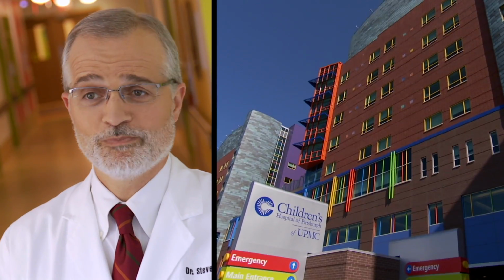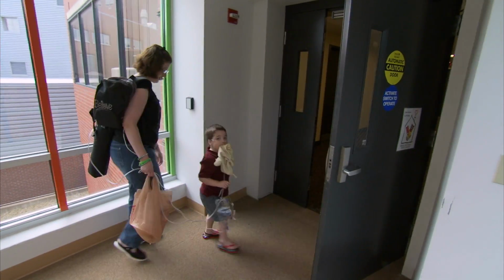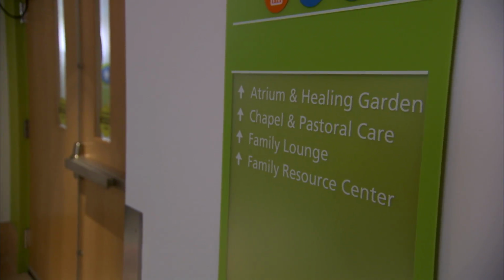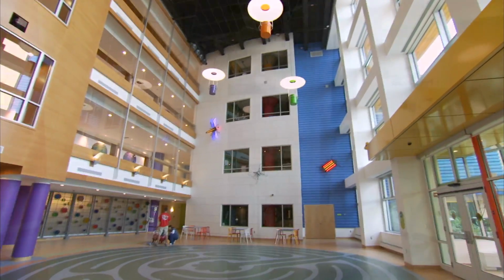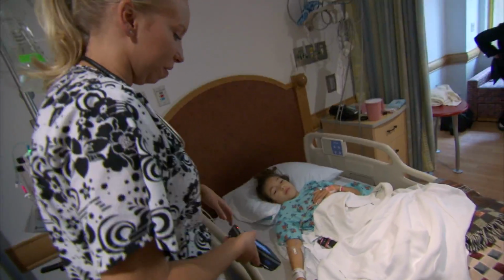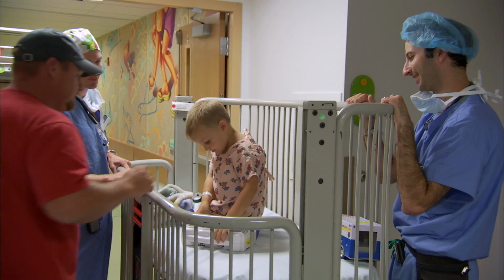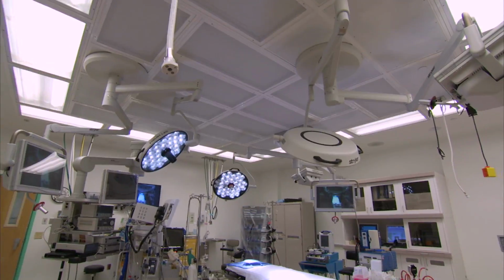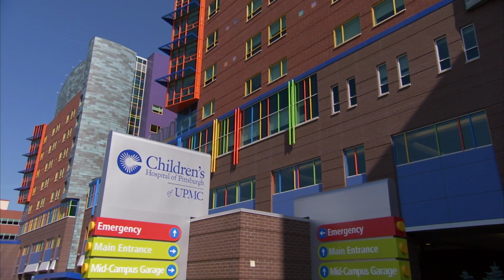Welcome to UPMC Children's Hospital of Pittsburgh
An introduction to and overview of UPMC Children's Hospital of Pittsburgh, one of the nation's leading pediatric hospitals.